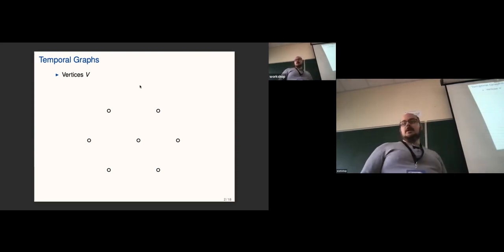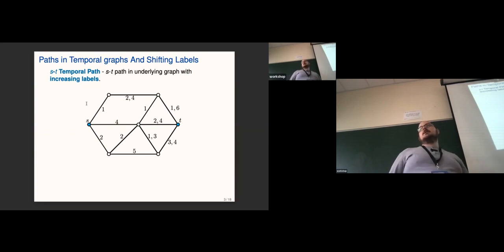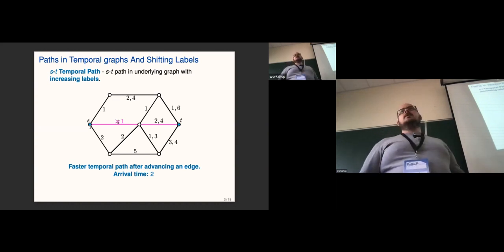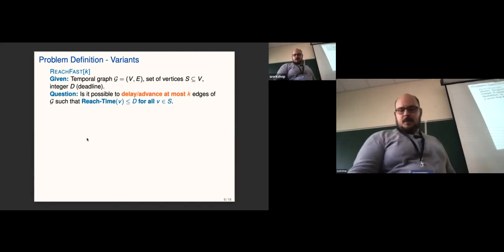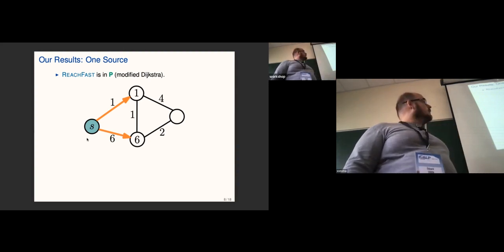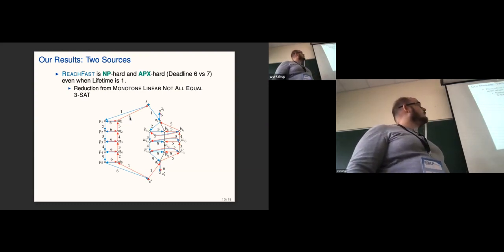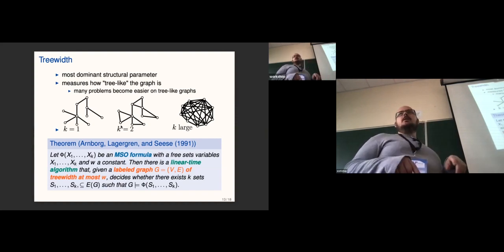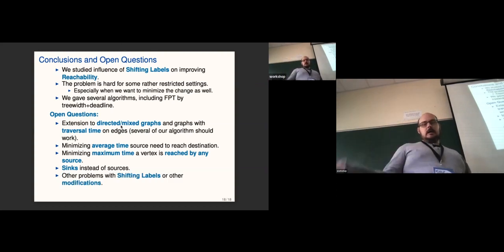Eduard Eiben - AATG ICALP 2022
Talk of Eduard Eiben during the ICALP 2022 satellite workshop "Algorithmic Aspects of Temporal Graphs V"